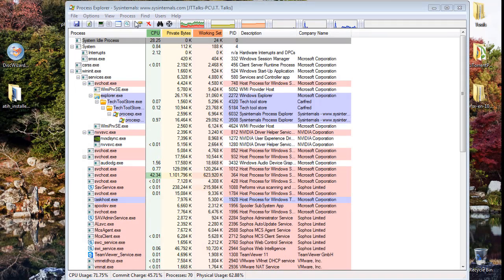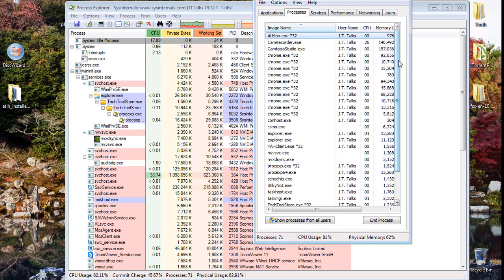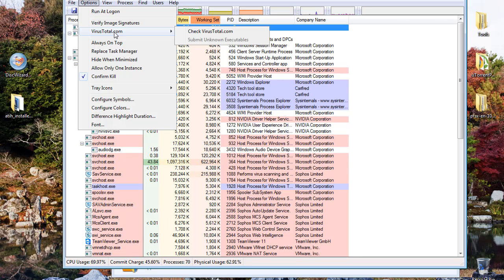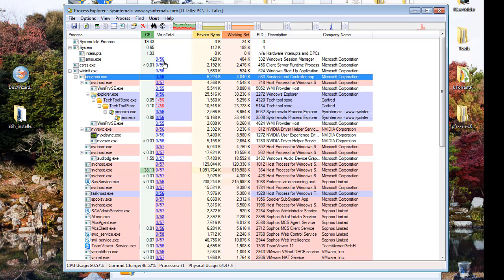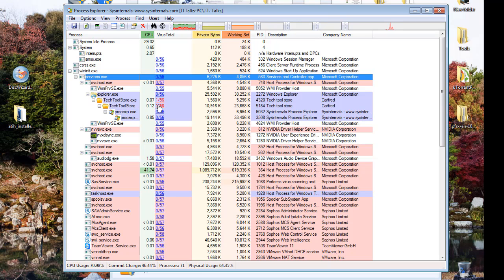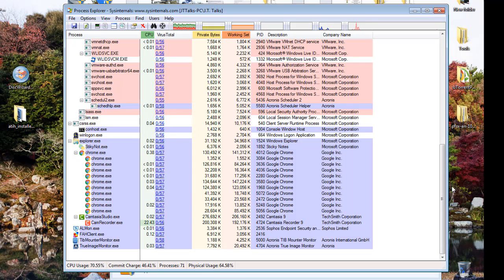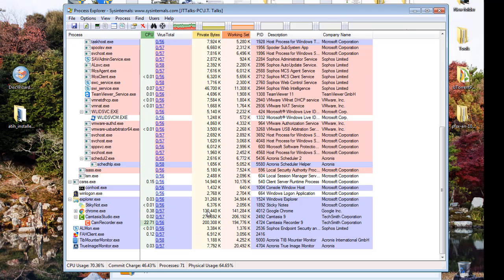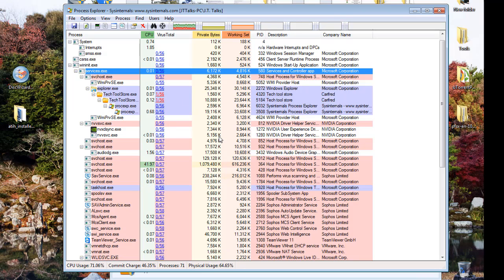How To Use Sysinternals Proccess Explorer To Check For Malware Using The Virus Total Website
Want to be able to run a tool and have all running processes checked by virus total? Windows Sysinternals Process Explorer can do that for you.

For great deals on computers and more tech items. Like my tech deals page!

Thank you again for all of your support, you guys are all amazing! Even if you do not use any of my links. Just watching my videos makes me happy beyond words.

** Top 10 contributors shown on Facebook the 1st of each month!